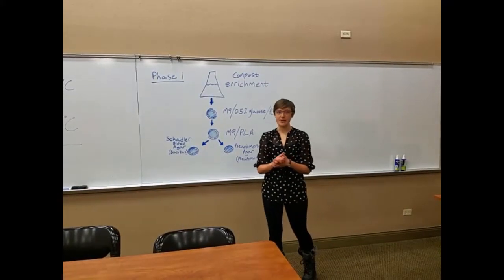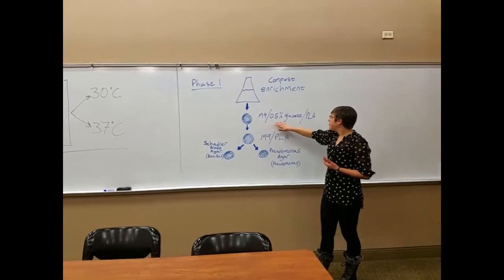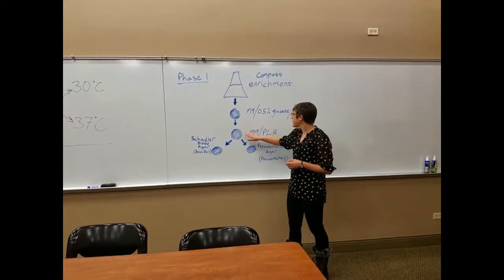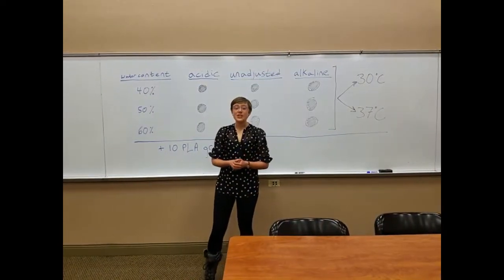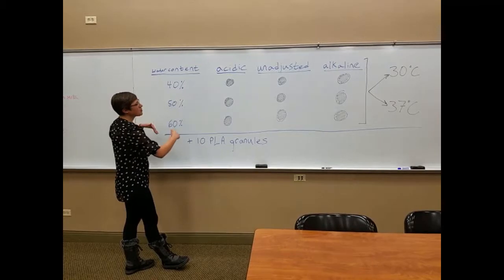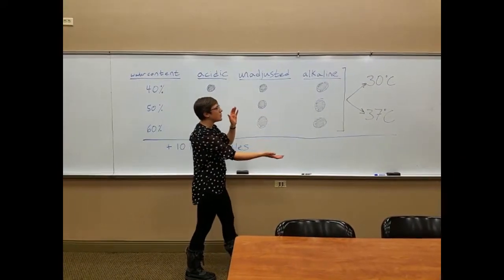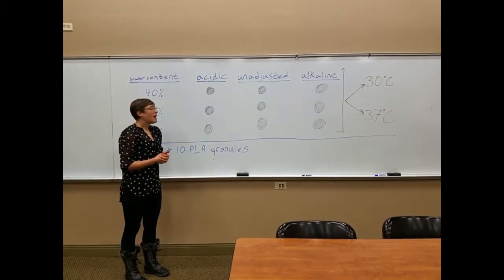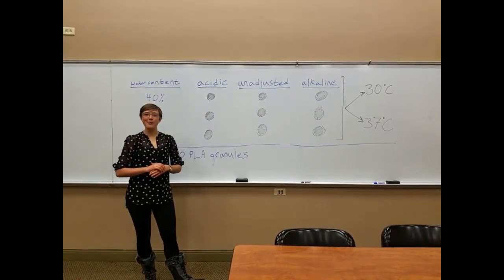MicrobiologyCaptsone Plastic compost